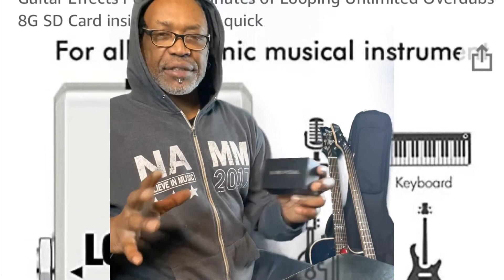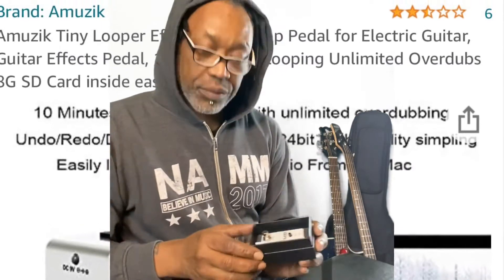Amuzik Products the Nano Looper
10 minute looping machine with USB micro SD card